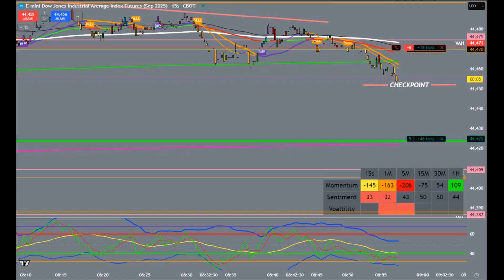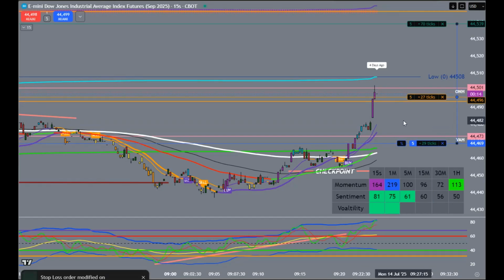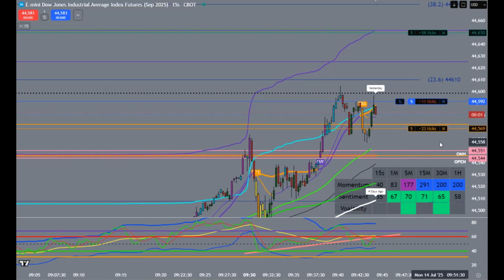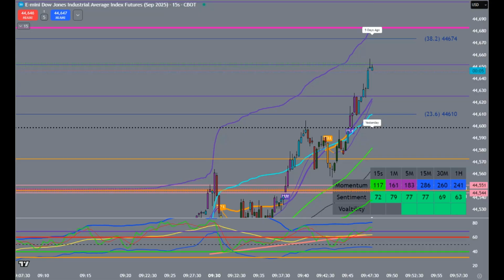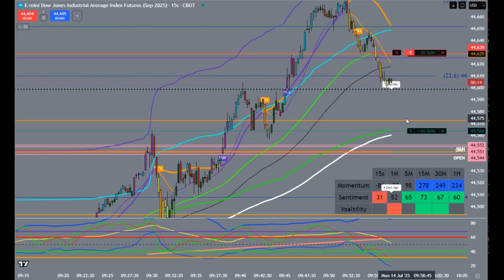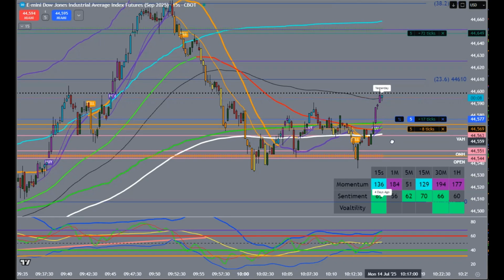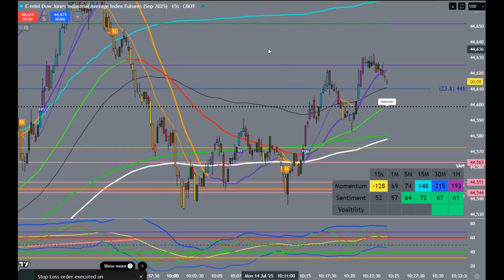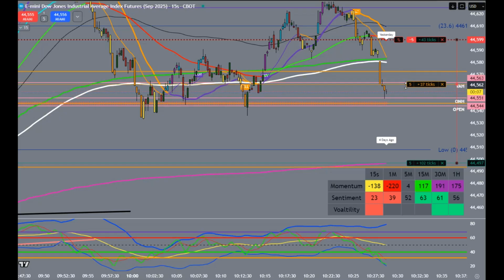How To PROTECT Your Money with Trailing Stop Losses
Want to pinpoint trade entry & exits with laser precision?

Are you tired of losing money in trades due to sudden price swings?

Learn how to protect your trades with trailing stop losses!

This powerful risk management strategy that helps you lock in profits and limit losses.

In this video, we'll explore the benefits of trailing stop losses, how they work, and how to implement them in your trading strategy.

Whether you're a seasoned trader or just starting out, this video is a must-watch for anyone looking to minimize risk and maximize returns on every trade you take!

So, what are you waiting for? Watch now and start protecting your money today!